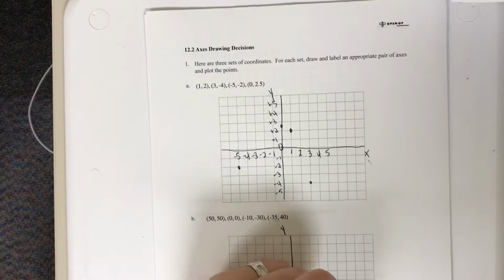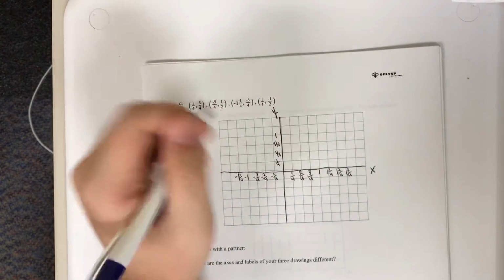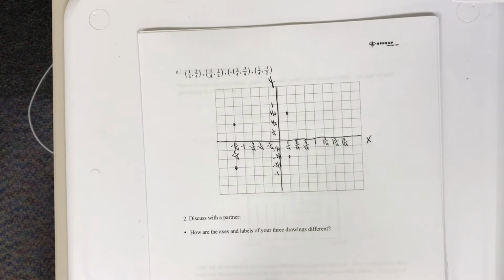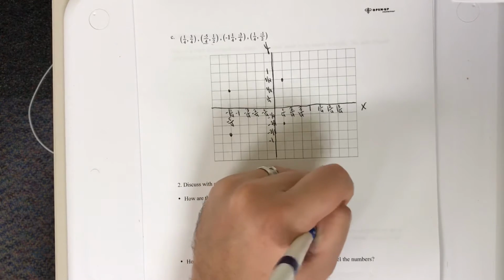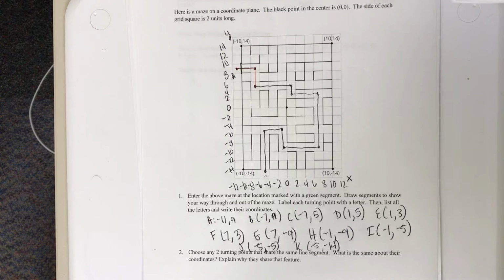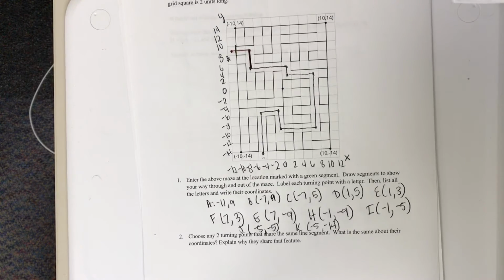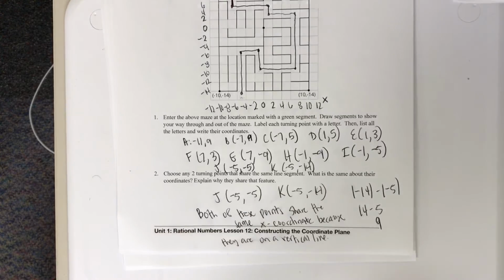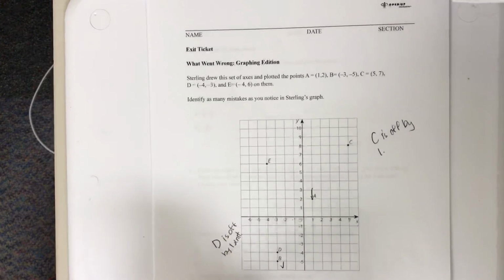September 16, 2019 Constructing the Coordinate Plane Class Notes